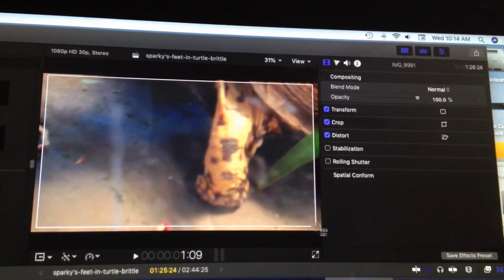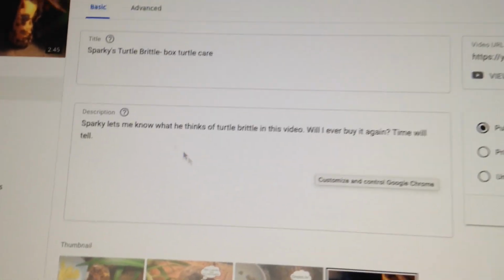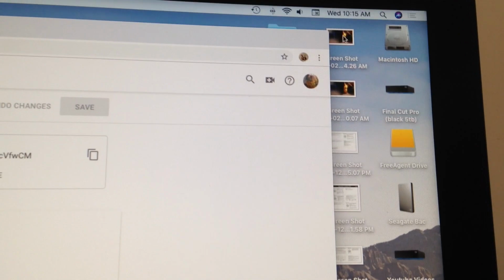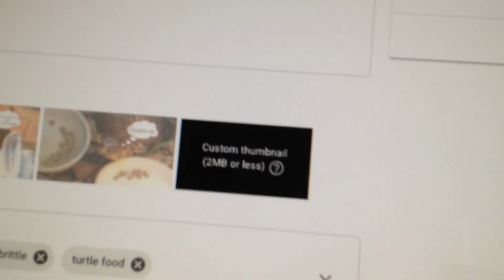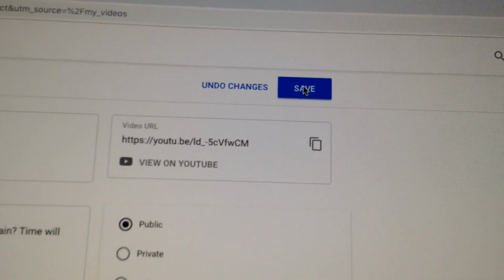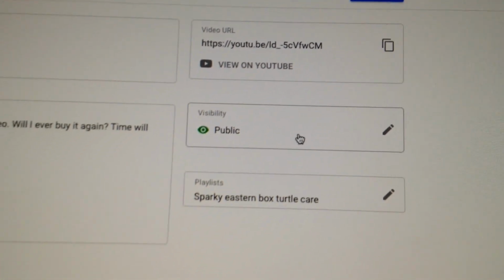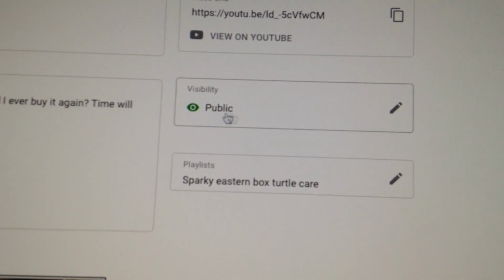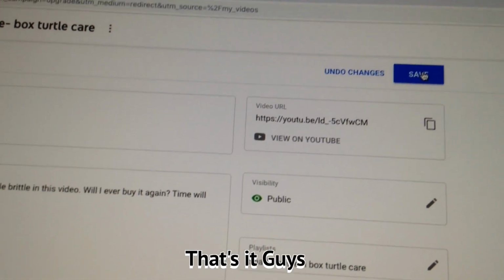How to do an Easy Thumbnail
It can't be easier or quicker to make a thumbnail for your video than this.